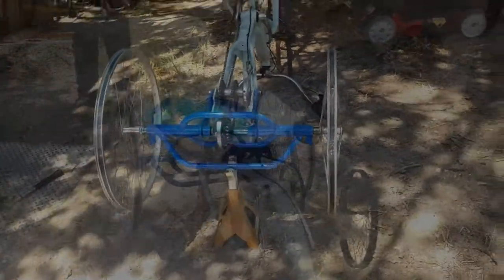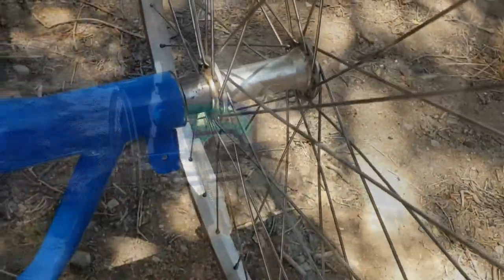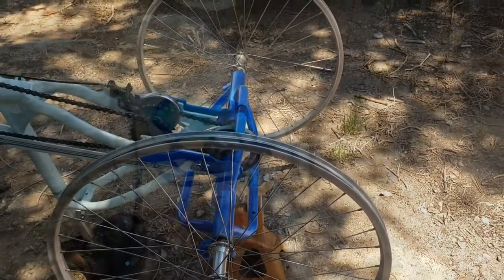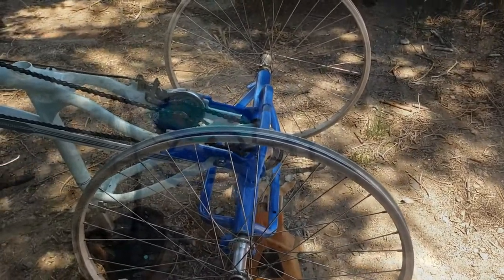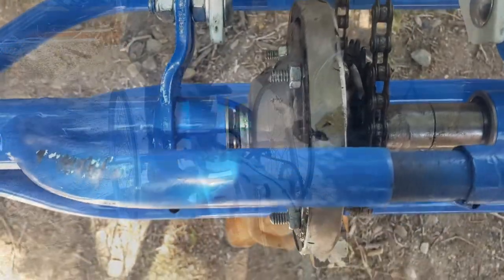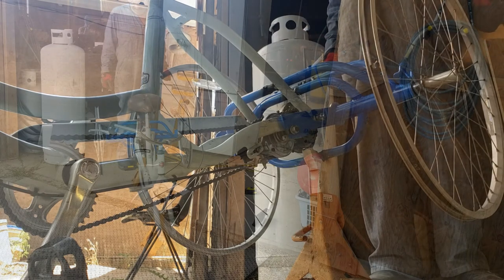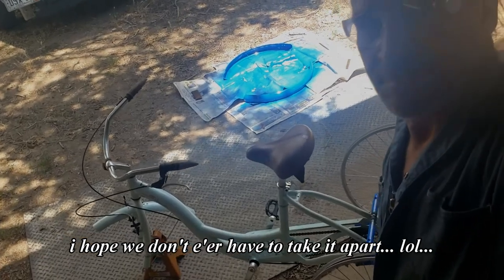solar trike differential final assembly (:~:)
solar trike guy ne'er quits (:~:)